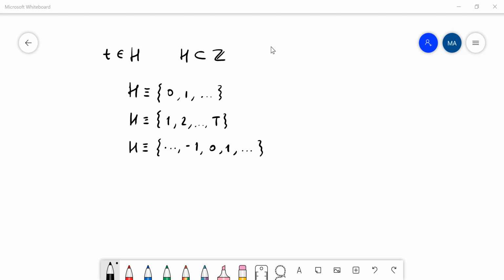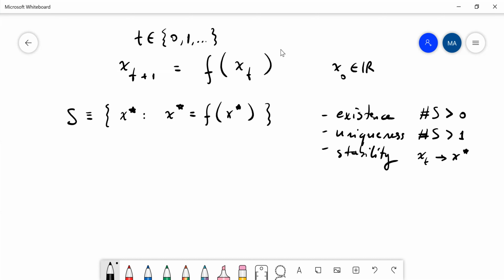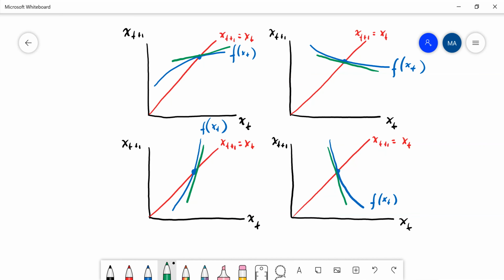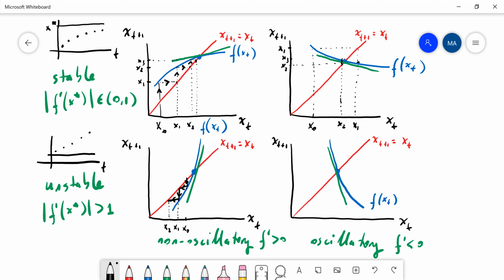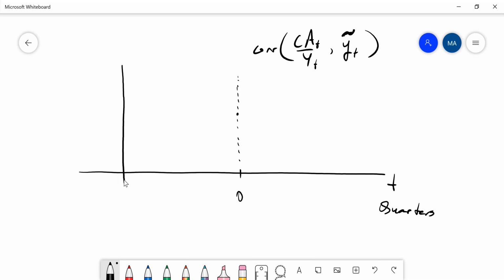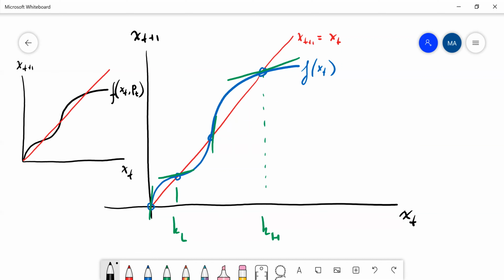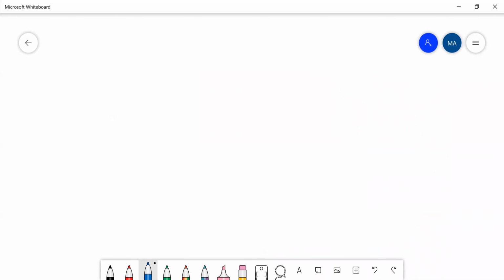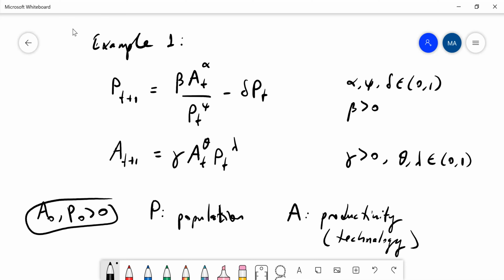ECO719 Mathematical Economics Lecture 8 Part a